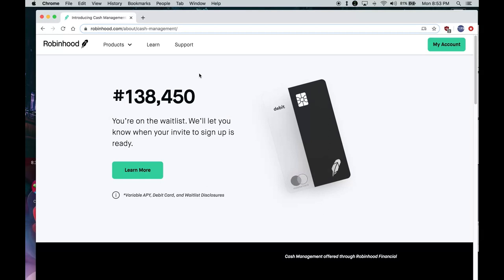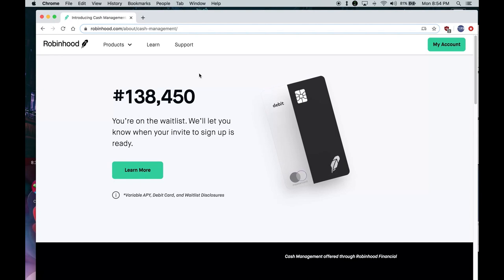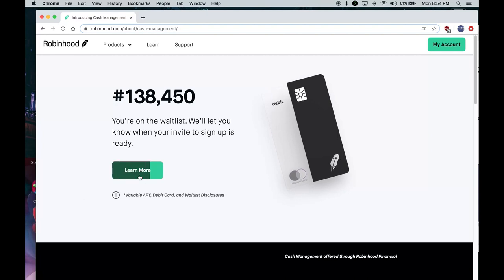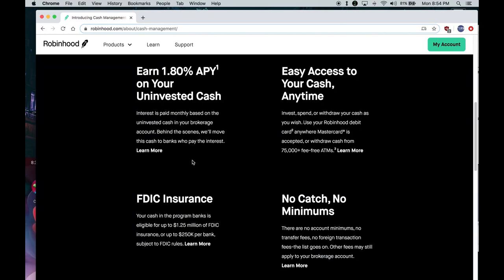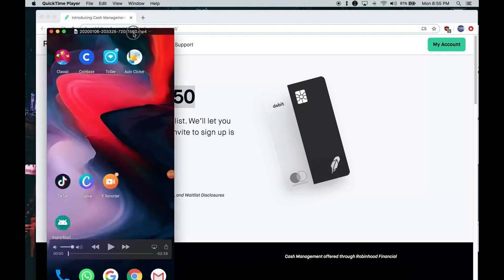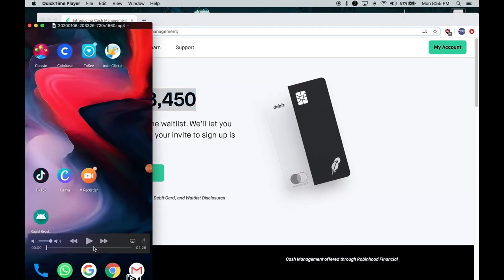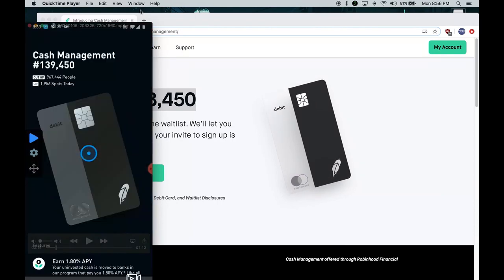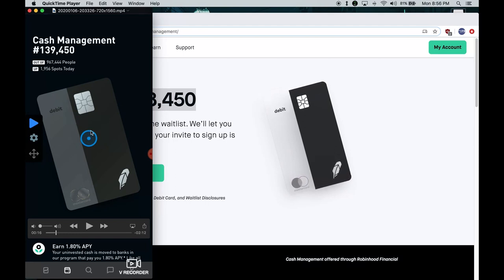Robinhood Cash - How to jump the waitlist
Investing app with real-time option sweeps and unusual options, news alerts, watchlists, trends.

Sign up with Robinhood to make free stock trades today and you will receive a random stock for FREE